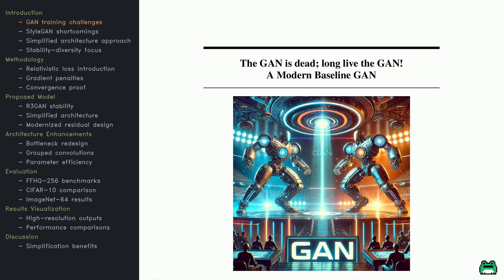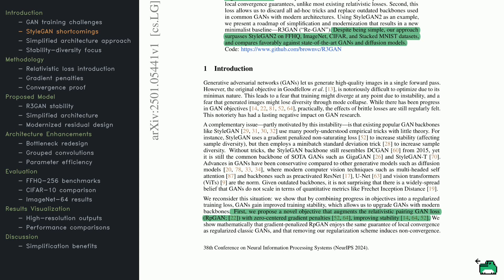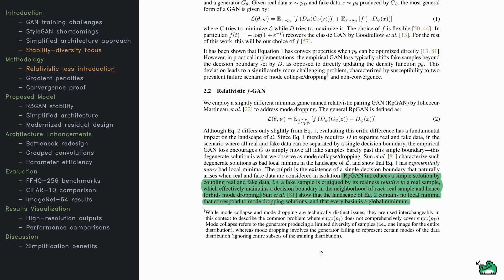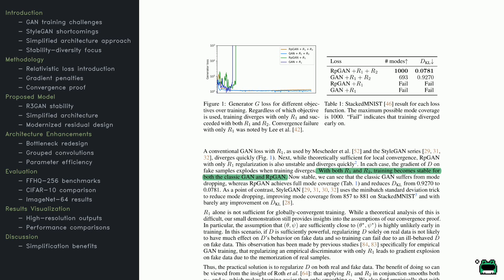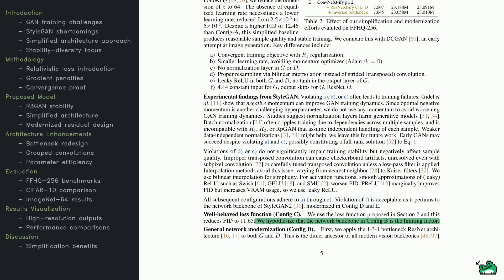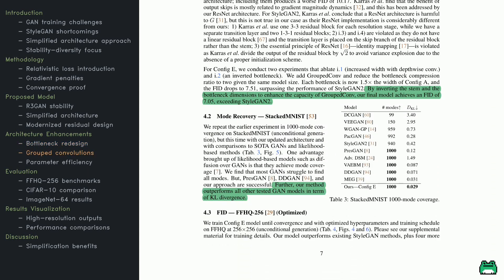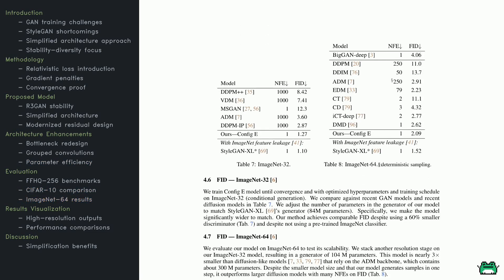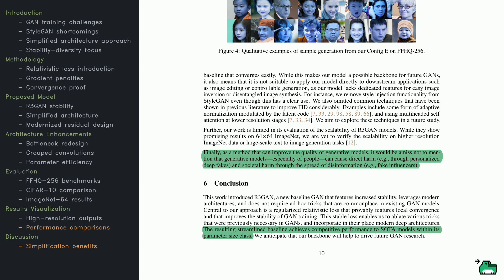The GAN is dead; long live the GAN! A Modern GAN Baseline (Paper Walkthrough)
👥Authors: Yiwen Huang, Aaron Gokaslan, Volodymyr Kuleshov, James Tompkin
🏫Institutes: Brown University, Cornell University

🍩 R3GAN: GANs Get a Modern Makeover (and Better Results!) 🐾✨

This research introduces R3GAN 🐍🍰, a GAN baseline that uses a novel regularized relativistic GAN loss (RpGAN+R1+R2) 🍪📏. Unlike previous GANs relying on numerous ad-hoc tricks 🐒🛠️, R3GAN achieves improved stability and performance 🦄🍇 through this mathematically-justified loss function 📚🐟 and a modernized architecture based on recent ConvNet advancements 🧀🔧. The paper mathematically proves the local convergence 🍕📈 of the new loss, a feature lacking in most existing relativistic losses 🐢🌀.

Want to discover more AI papers like this? 🐸 — Discover Research The Fun Way!